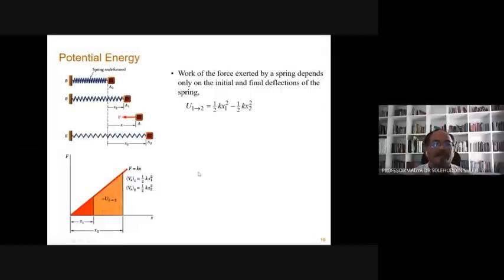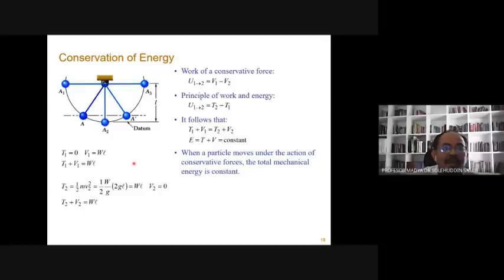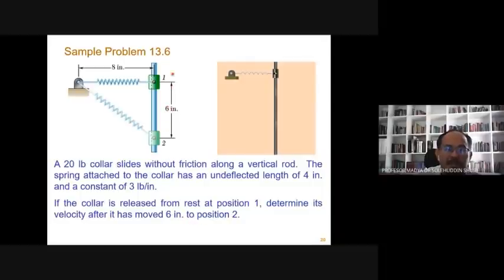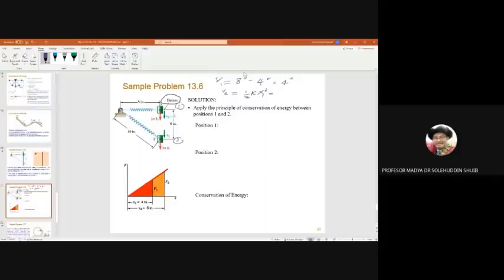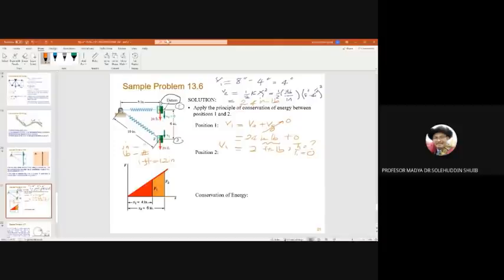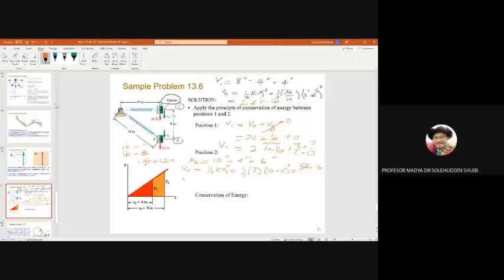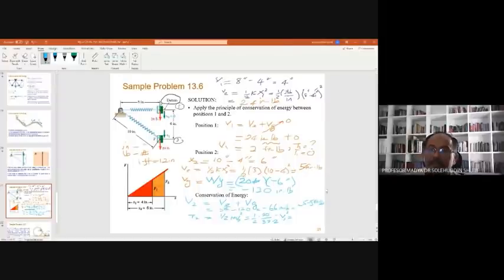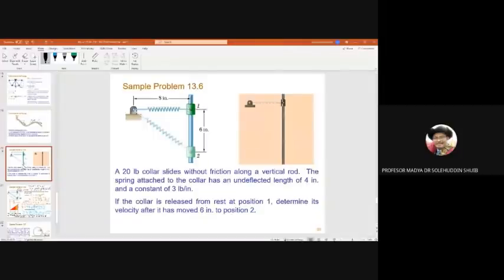MEC420 KINETICS OF PARTICLE WORK AND ENERGY METHOD PART 1b